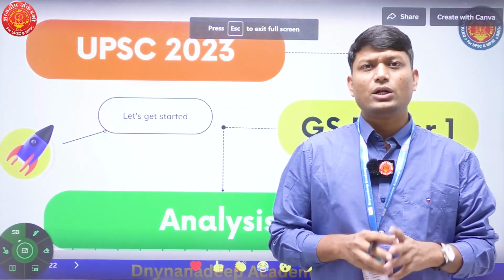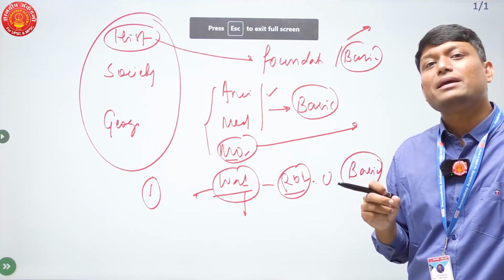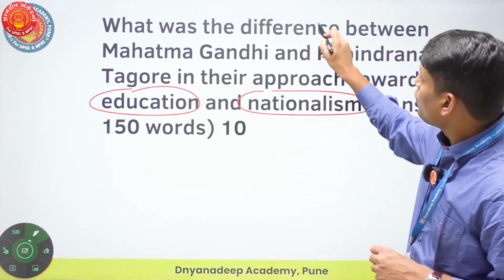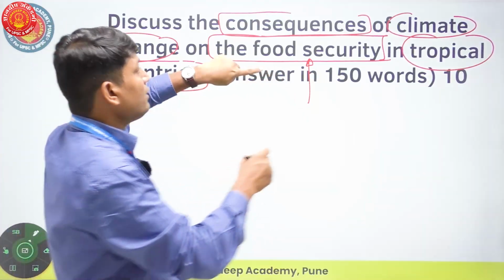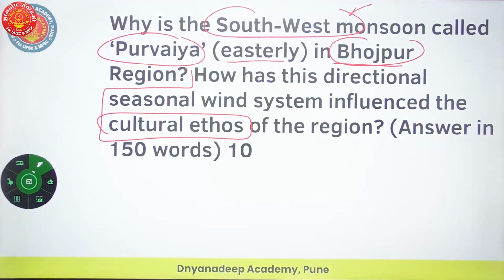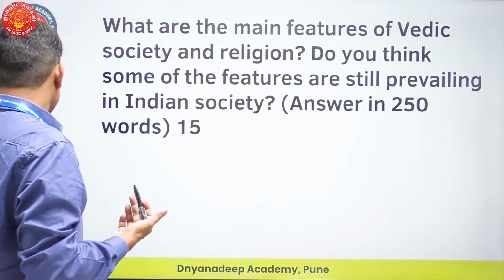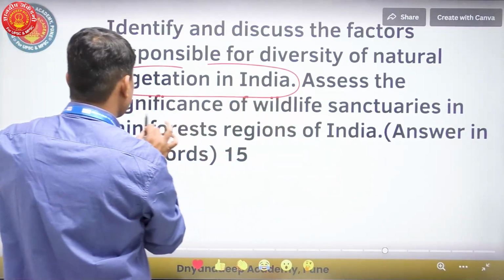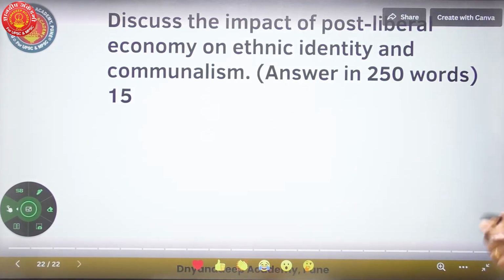UPSC MAINS 2023 ANALYSIS - GS 1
पीएससी मुख्य परीक्षेसाठी लागणारे संपूर्ण मार्गदर्शन या सिरीज द्वारे आम्ही तुम्हाला देण्याचा प्रयत्न करत आहोत. प्रत्येक विषयाचे Answer Writing कशा पद्धतीने करावे याबद्दलची सर्व सविस्तर माहिती तुम्हाला इथे मिळेल.